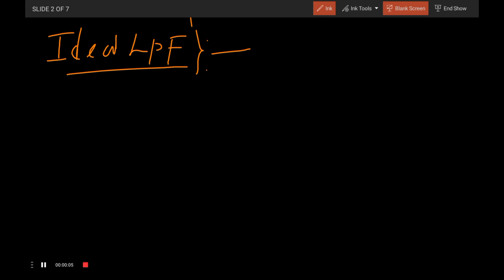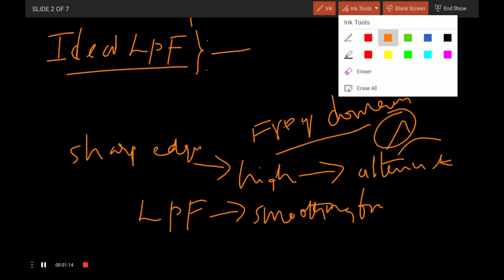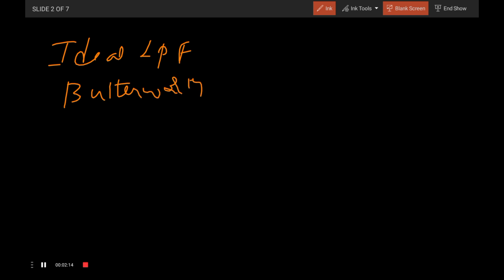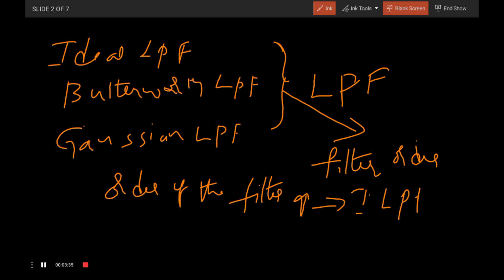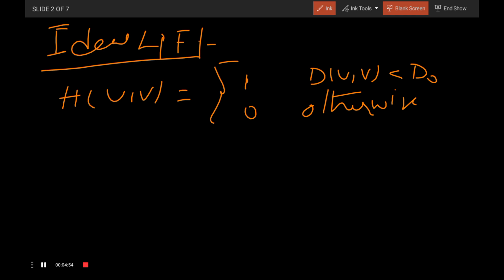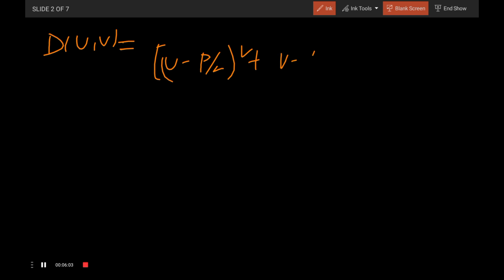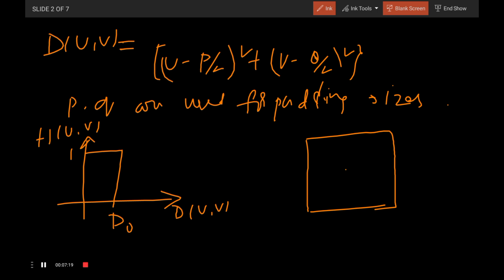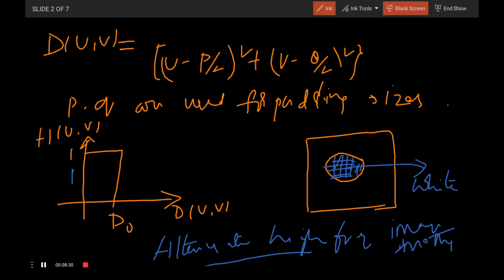IDEAL Low pass filter in frequency domain